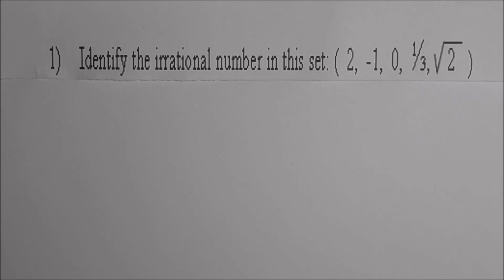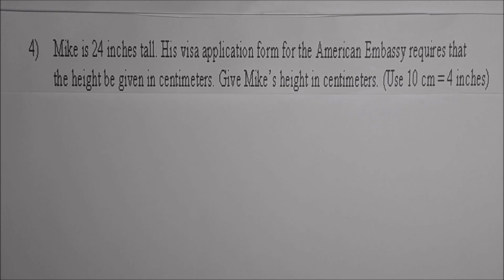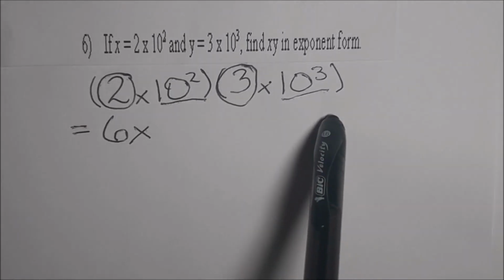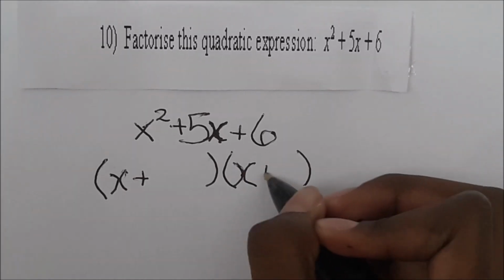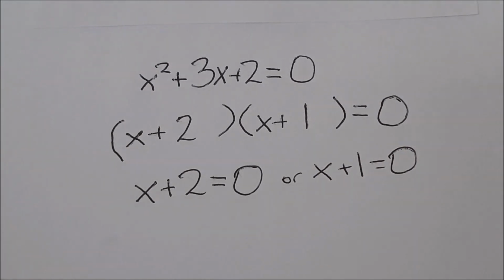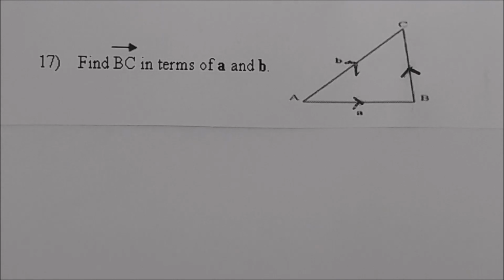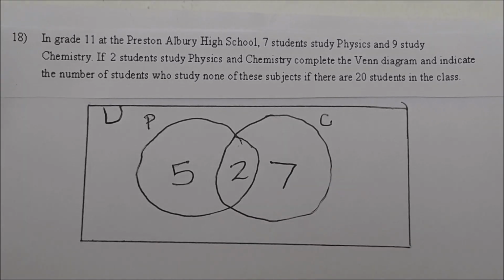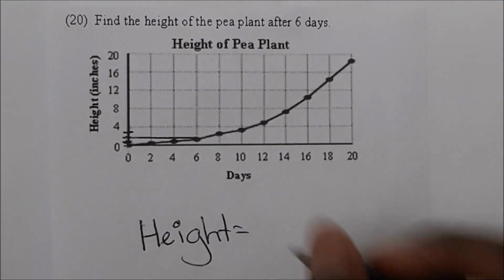BGCSE Revision Test 1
Students will be able to revise BGCSE Topics.